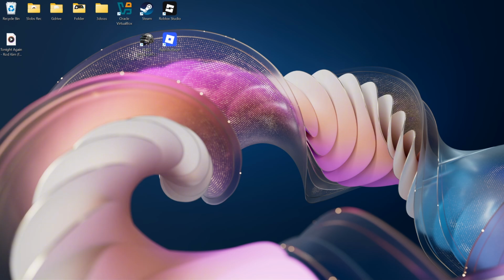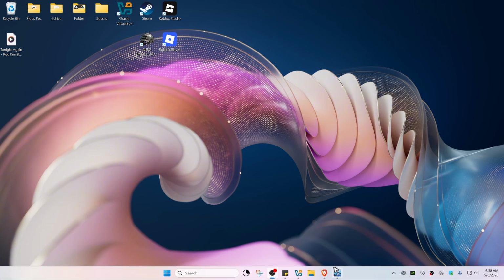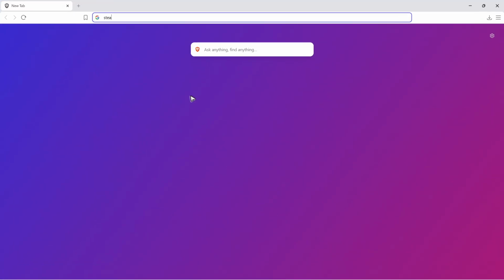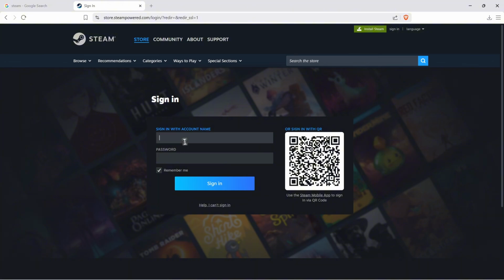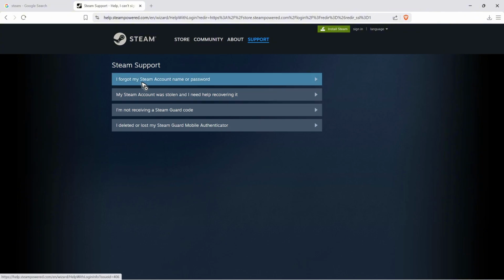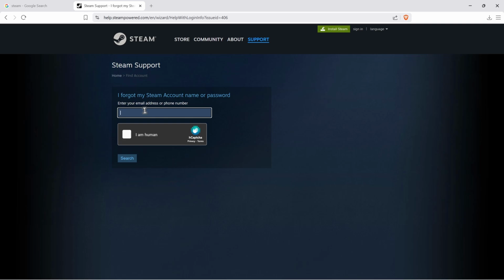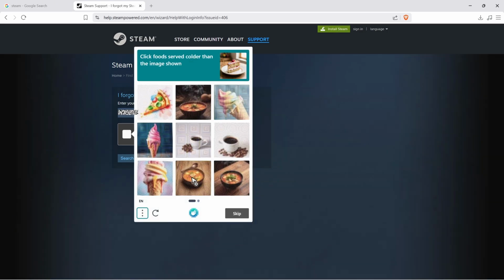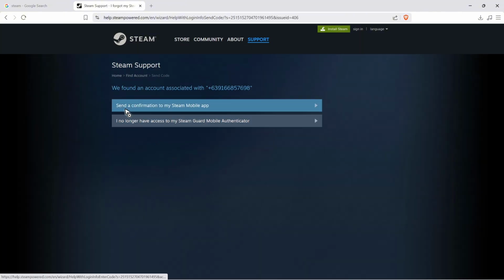How To Recover Steam Account Without Password & Email (Full Guide 2026)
How To Recover Steam Account Without Password & Email

In this video, I will show you how to recover your Steam account without a password or email. Losing access to your account can be frustrating, especially if you don’t have recovery details available. Fortunately, Steam provides account recovery options that can help you regain access. In this step-by-step tutorial, I will guide you through verifying ownership and restoring your Steam account safely.

00:00 Introduction
00:10 Recover Steam Account